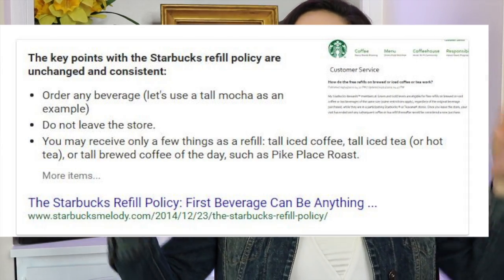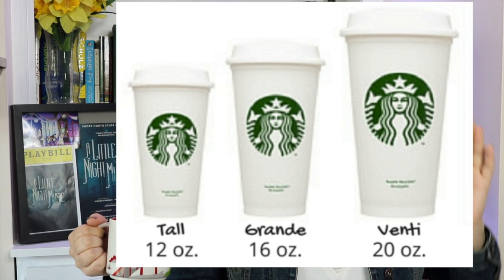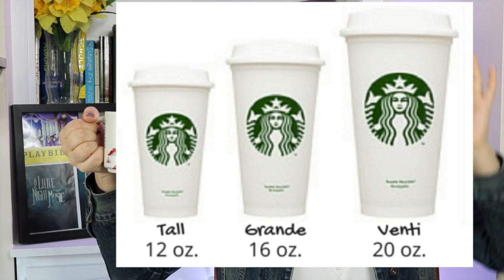Coffee GIVEAWAY + How To Save Money At Starbucks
✉ Mail Time  ✉
Kristen Marie
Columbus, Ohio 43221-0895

💲 Money Saving Essentials 💲
▪My Meal Prep Containers
▪My Everyday Water Bottle
▪My Agenda

💄 $10 Makeup Collection 💄
▪Lip Color

🎥 Gear 🎥
▪Small Tripod
▪Ring Light
▪Camera Bag

📚 Books I’m Loving 📚

▪The Defining Decade($11)
▪The Happiness Project ($8)

🌸 DIY Spa Day Loves 🌸
▪Manicure Color
▪Face Mask ($3)

📱  Instagram & Twitter  @Kristenbasore
💻  Facebook.com/kristenbasore

🎥 Requested Videos 🎥

🌺 “Normality is a paved road: It’s comfortable to walk, but no flowers grow on it.” ― Vincent Van Gogh

Thank you for trusting me with my truthful and reliable opinion on any future purchase you may make. I always disclose this information when it is the case. As a customer of the products I refer, you help me sustain the time and resources to create content on this channel by generating revenue from your sales. This doesn't affect you in any way in the checkout process unless I've been able to arrange a discount for you that is special from other customers.